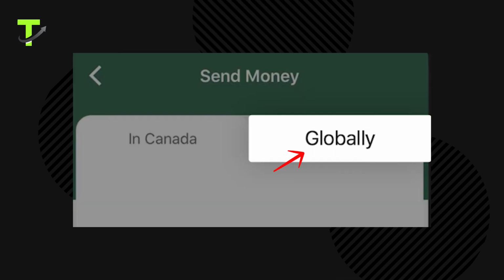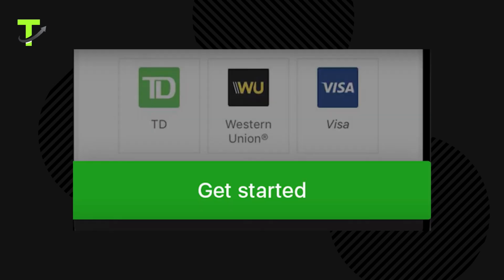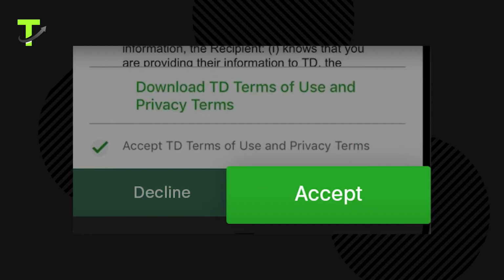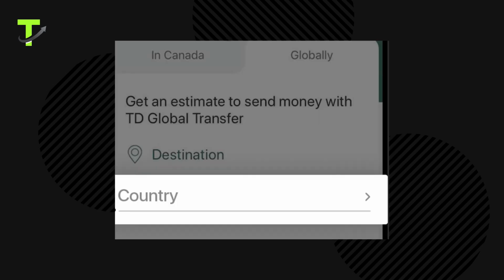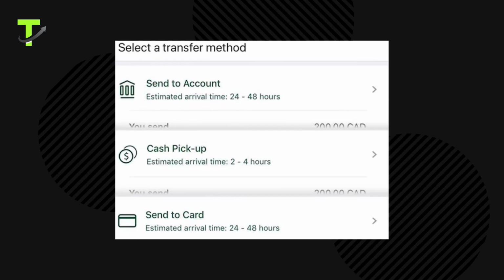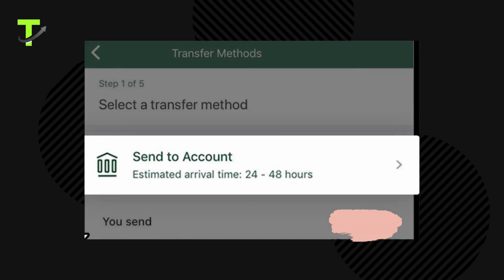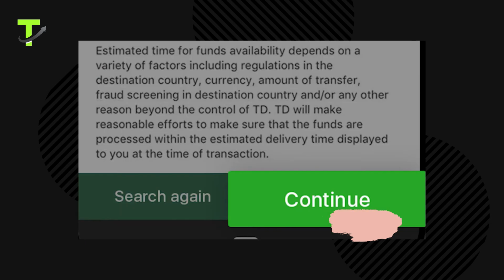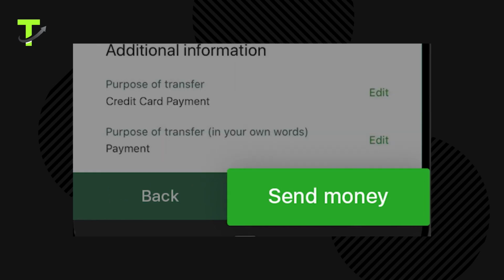How To Transfer Money From TD BANK to Bank Of America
How To Transfer Money From TD Bank To Bank of America (Step-By-Step Guide) 💰🏦
Need to send money from your TD Bank account to Bank of America? In this tutorial, I’ll show you the fastest and easiest ways to transfer funds securely.

🔹 In this video, you’ll learn:
✅ How to set up an external transfer from TD Bank to Bank of America
✅ How to send money via ACH transfer (free, takes 1-3 business days)
✅ How to use wire transfers for same-day transactions (fees apply)
✅ How to send money instantly using Zelle (if both accounts support it)
✅ Transfer limits, fees & best practices

💡 Tip: Zelle is the fastest free option, while ACH transfers work well for scheduled payments. Wire transfers are best for urgent large transfers but may have a fee.